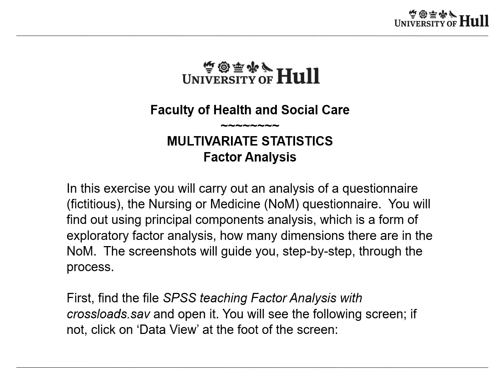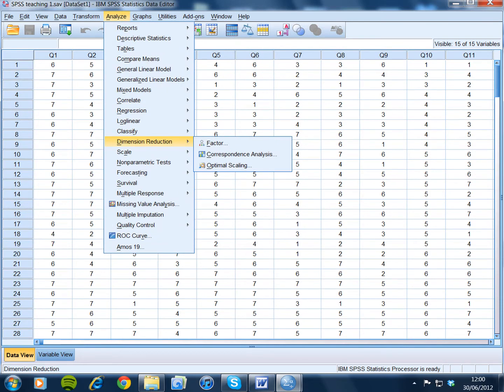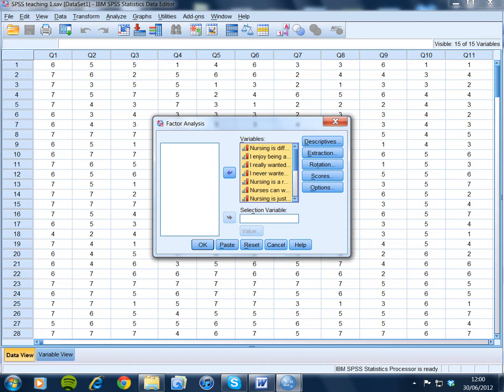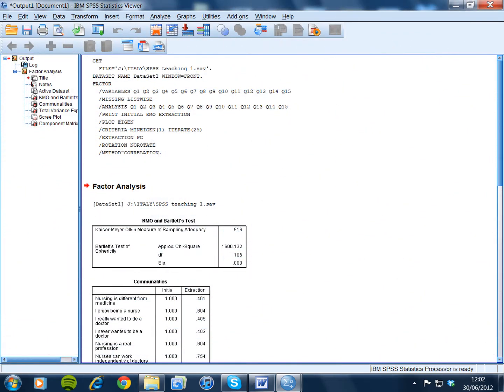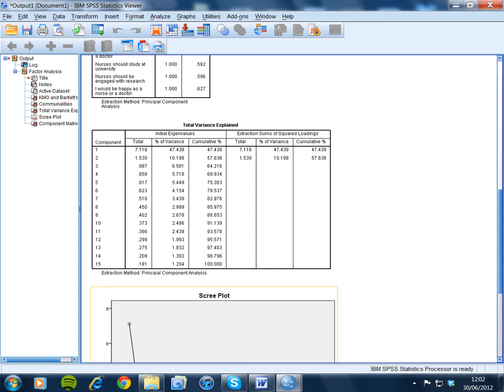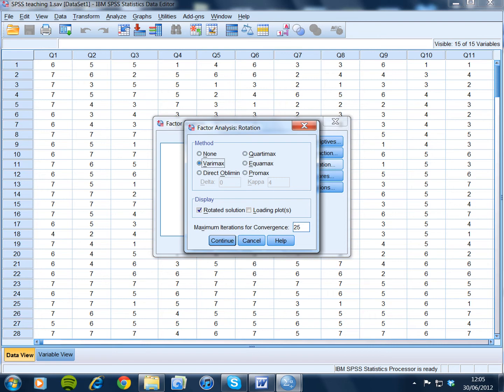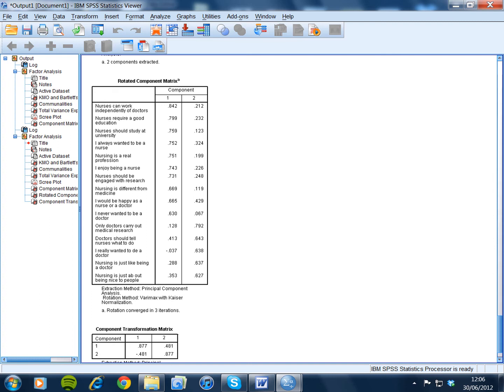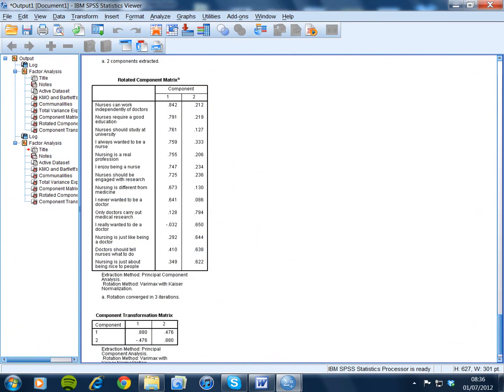Factor analysis with SPSS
This is specific to a masters module and requires an SPSS file to do the exercise which is available